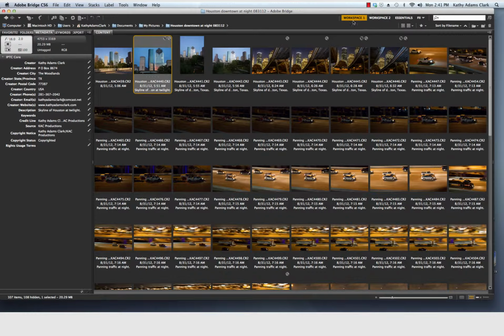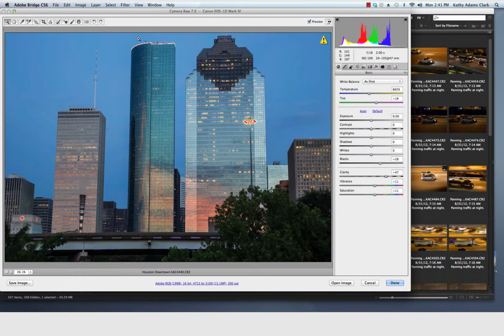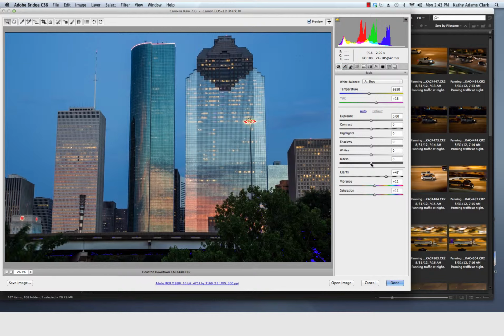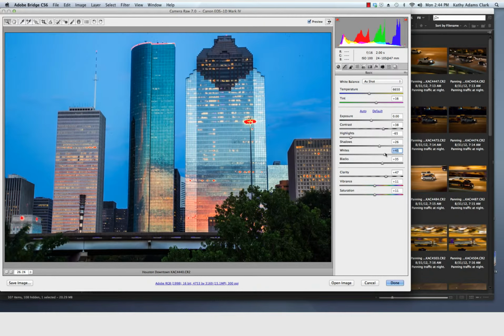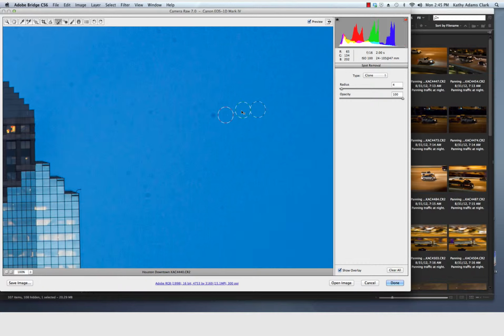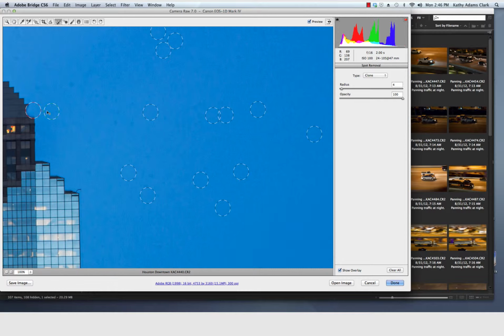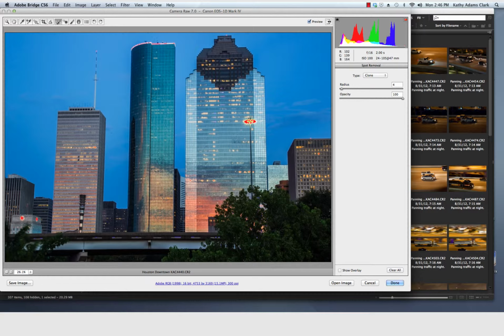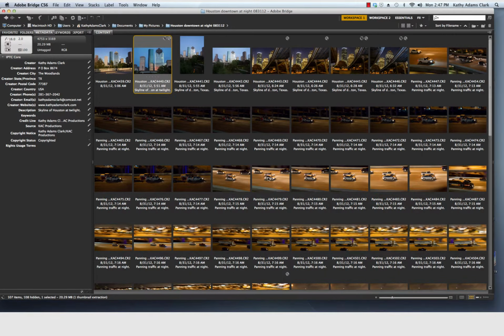Lesson 7 Processing with ACR.mp4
Processing a single image with Adobe Camera Raw in Photoshop CS6